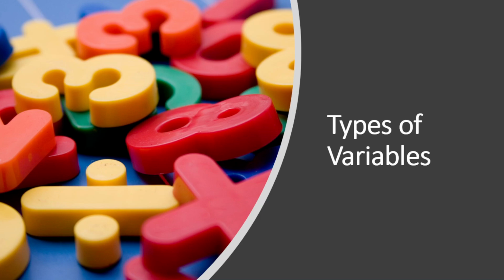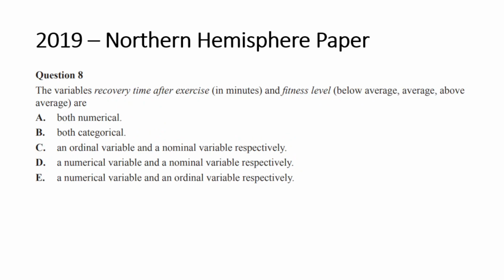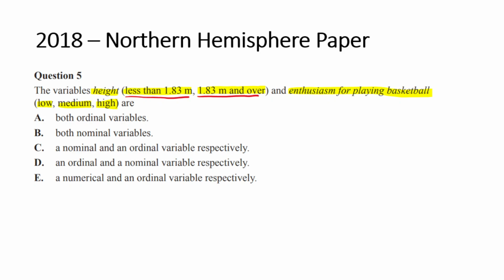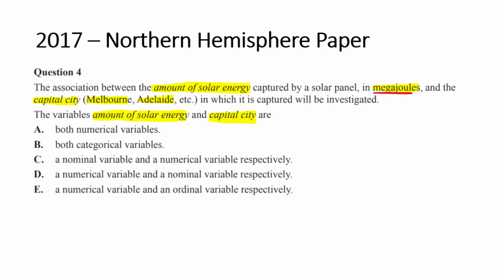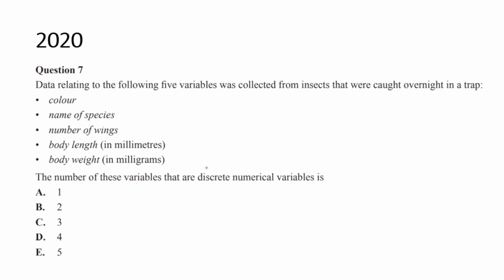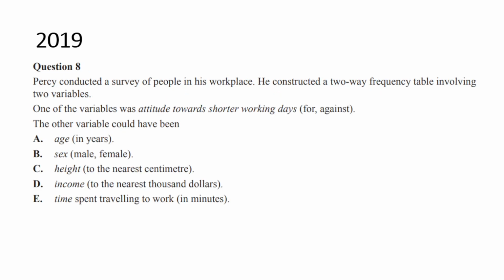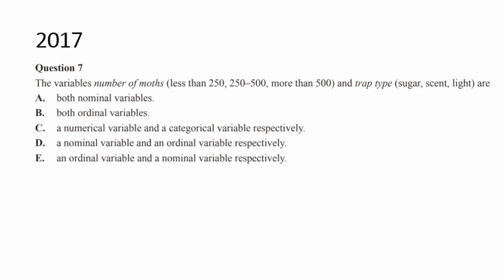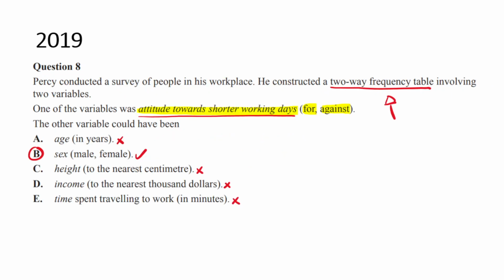Further Math Exam Questions - Types of variables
In this video, we begin by looking at the types of variables studied in Further Math (Numerical - discrete and continuous, and Categorical - ordinal and nominal).

We go through past VCAA exam questions to understand the types of questions that are typically asked and how to think through these questions.

All questions in this video come from past VCAA Further Math exam papers, including Norther Hemisphere papers.

Also, only Multiple Choice questions are found in this video.